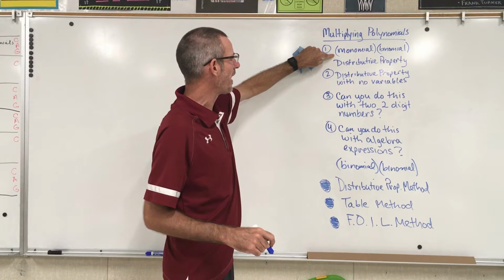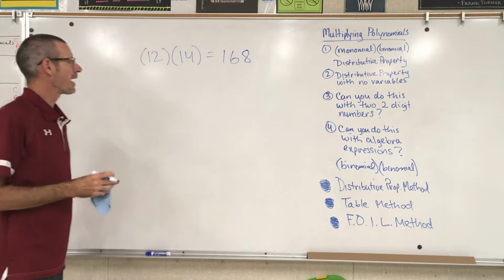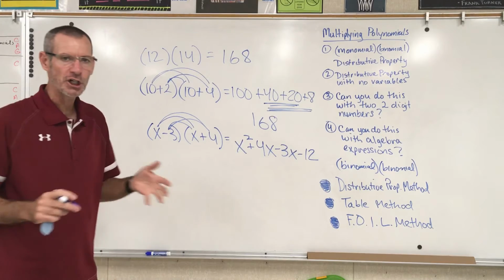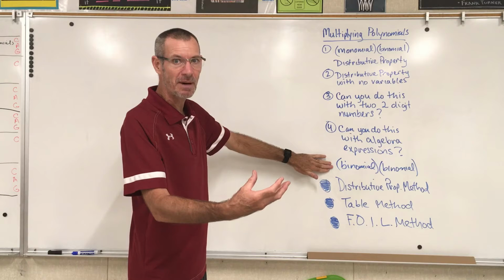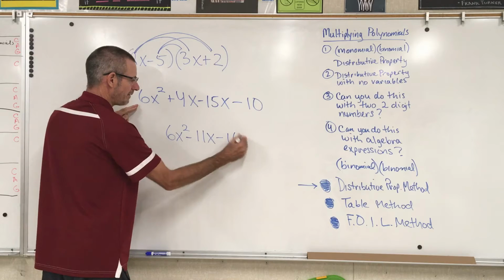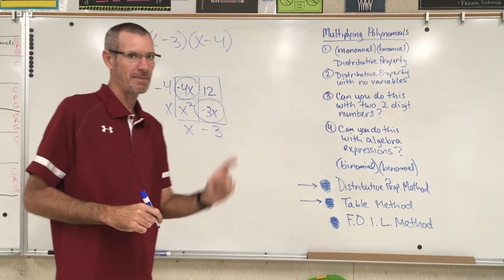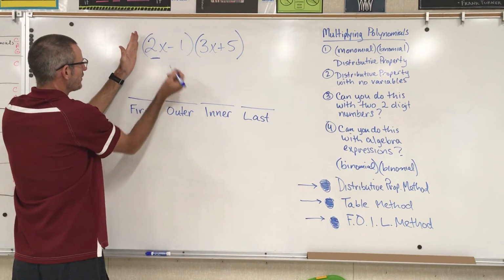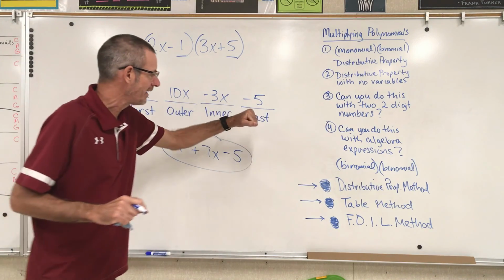Video Section 2.2 Part 1 Multiplying Binomials